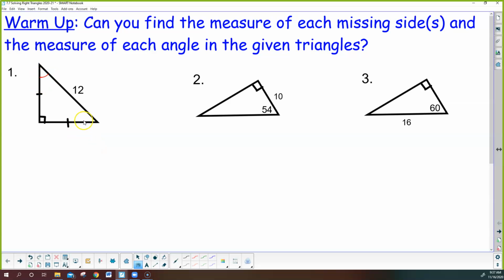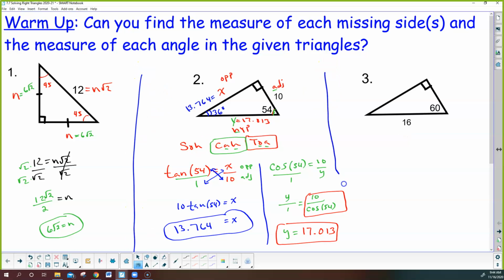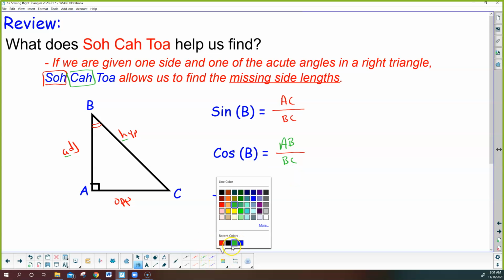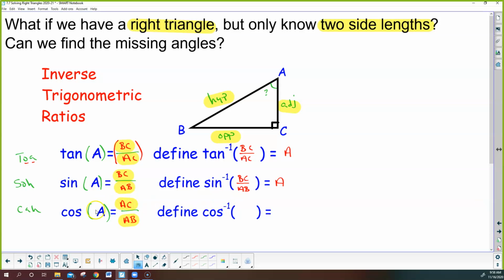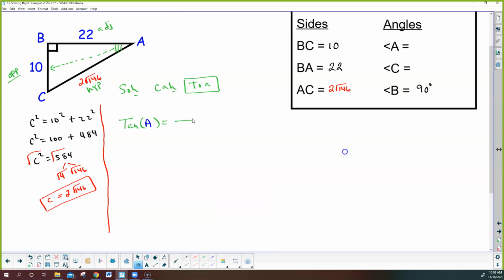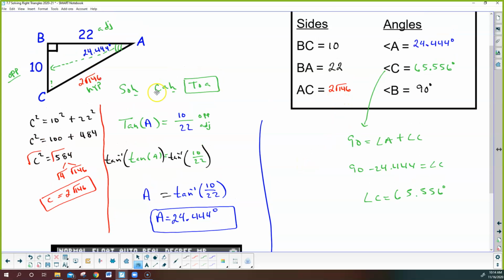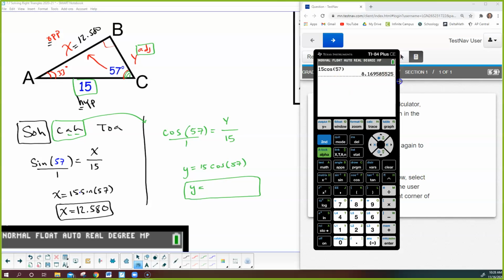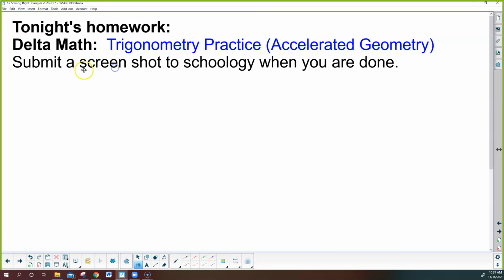7.7 Solving Right Triangles